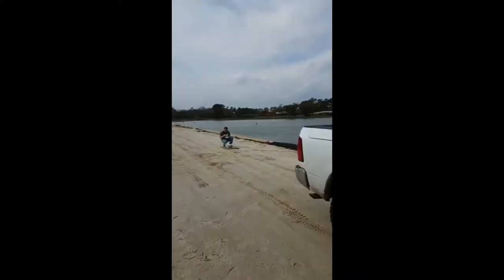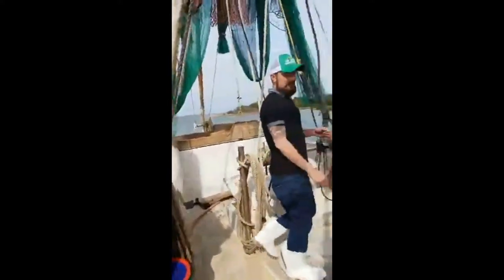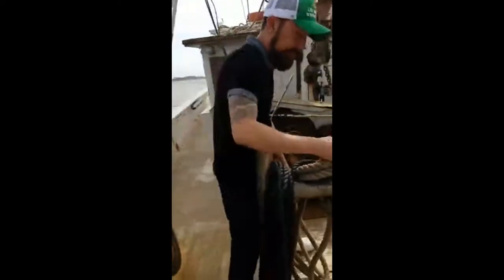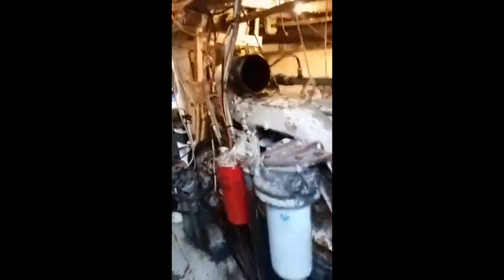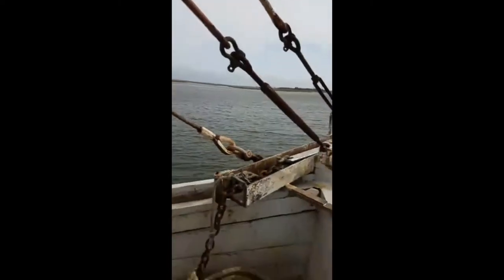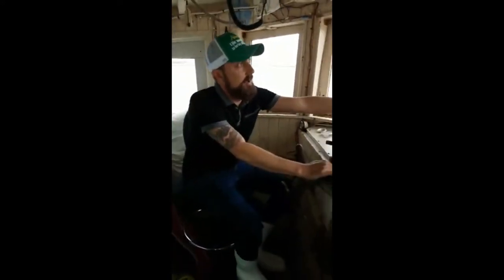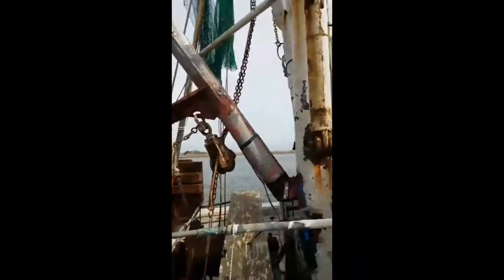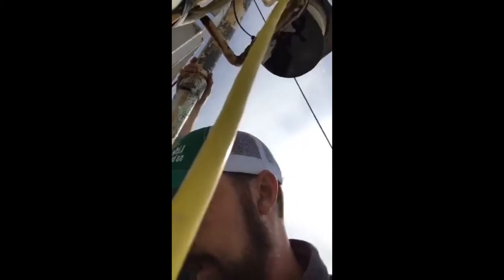Lewis Realty's "Live With Topsail" - Real Shrimp Catching Boat Episode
Lewis Realty's "Live With Topsail" explore a real "shrimp catchin'" boat that brings the fresh seafood to your table when renting a vacation rental from Lewis Realty here on Topsail Island.